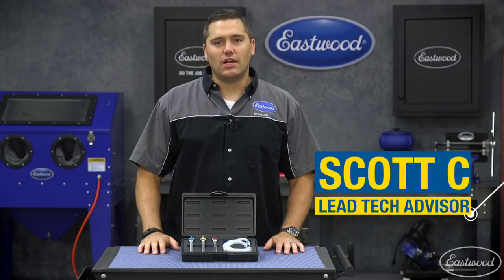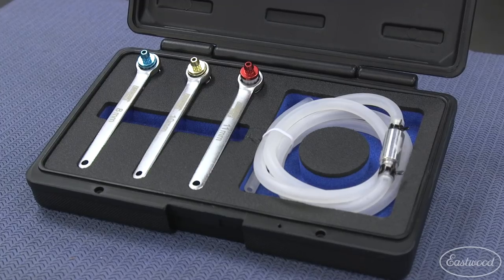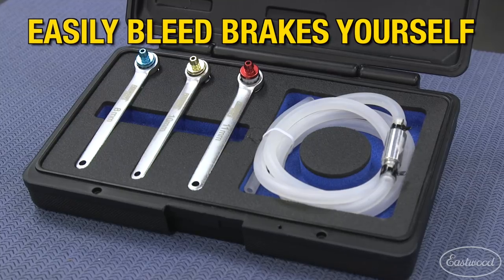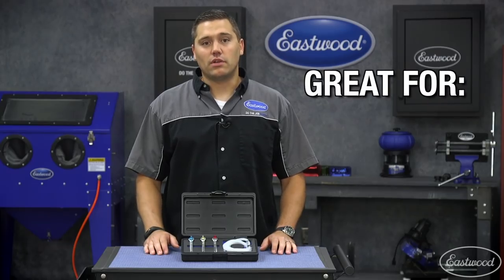Bleed Brakes Yourself! 3 Piece Brake Bleeding Set - Great for Cars, Trucks or Motorcycles! Eastwood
In this video Scott goes over the Eastwood 3 piece brake bleeder set, which is a must have if you are going to bleeding brakes and don't have a buddy to help!

This Eastwood 3 Piece Brake Bleeding Wrench Set includes the 3 most popular sized wrenches to allow use on virtually any car, SUV, light truck, or motorcycle brake caliper or wheel cylinder.

Speed bleed brakes from the driver's seat without monitoring the bleeders
No drip design made possible by the check valve design. Tool won't bleed unless pumped
The one way check valve also eliminates air and old fluid from entering the brake system
The 3 different wrench sizes (8mm, 10mm, and 11mm)
Wrenches seal to the bleeder valve, and tighten or loosen the valves without breaking the seal
Constructed of rugged steel with high-quality silicone hoses and precision machined check valve for long life and brake fluid resistance.